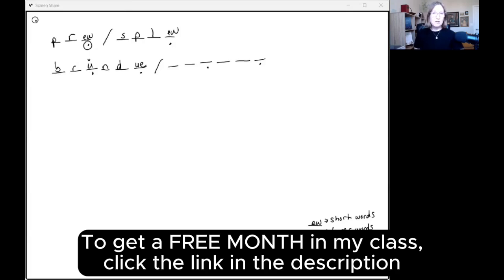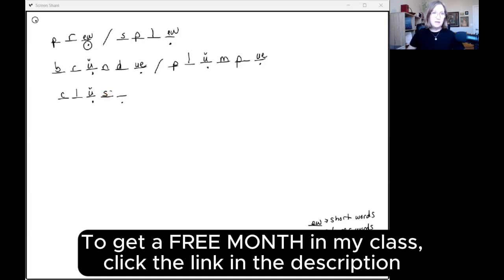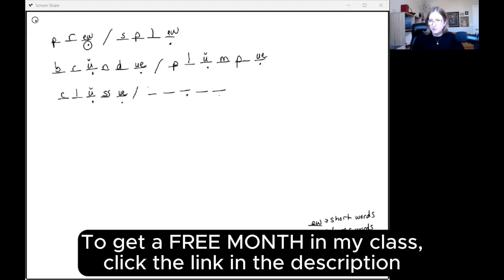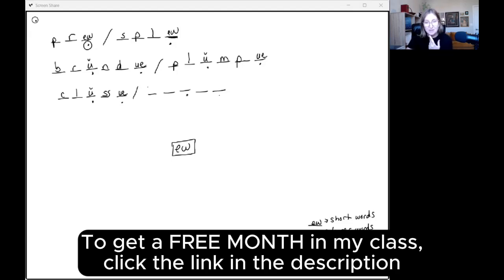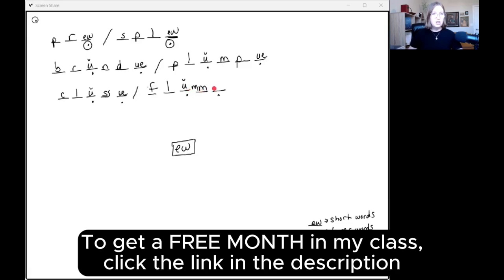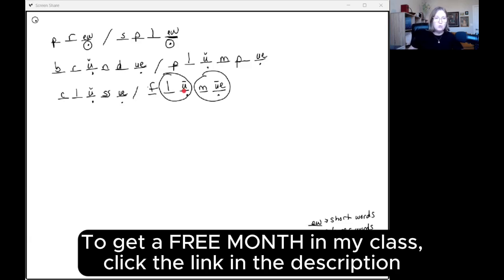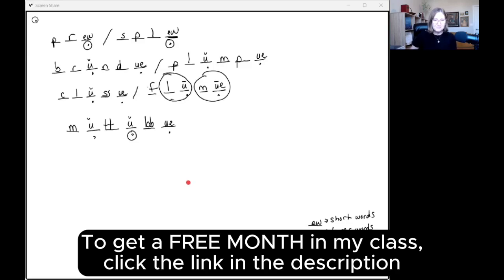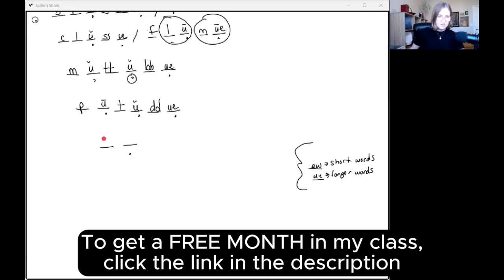Spelling Help for Adults – EW | Learn Reading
In this spelling lesson, you will learn the long sound of the letter U when using EW and when to use it. We’ll explore this with clear examples, and practice applying this rule right away. This lesson is designed to help students spell with greater accuracy and confidence.